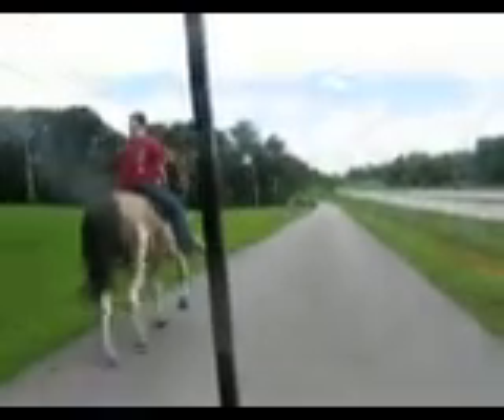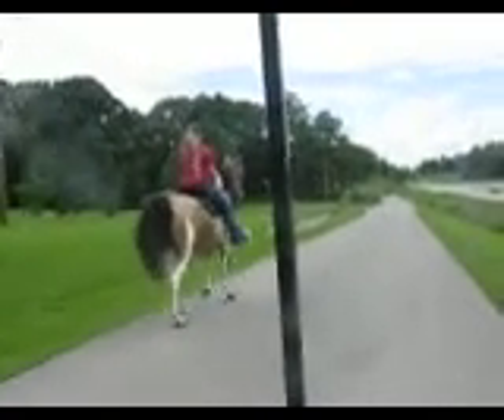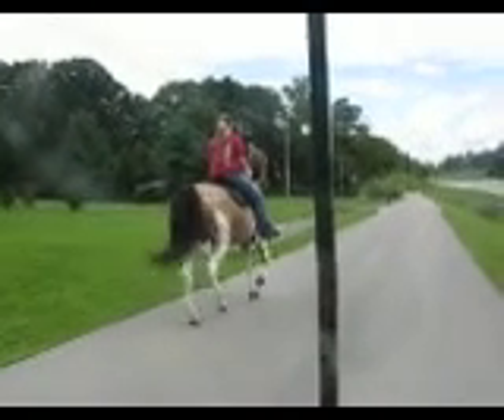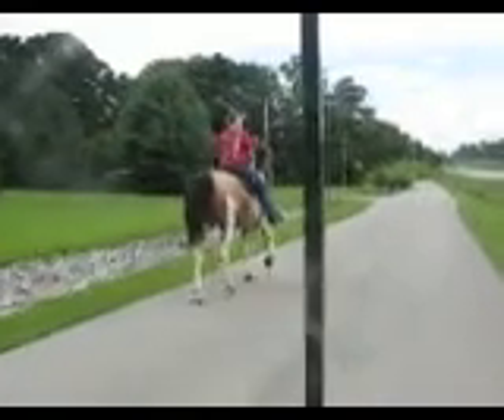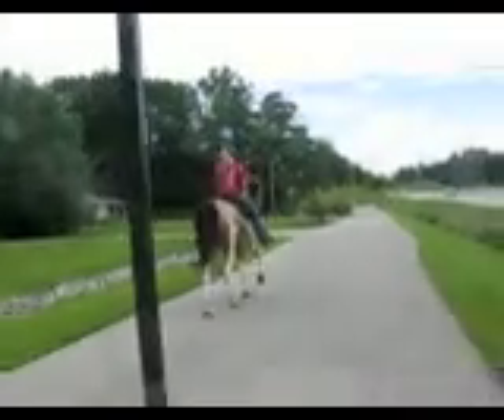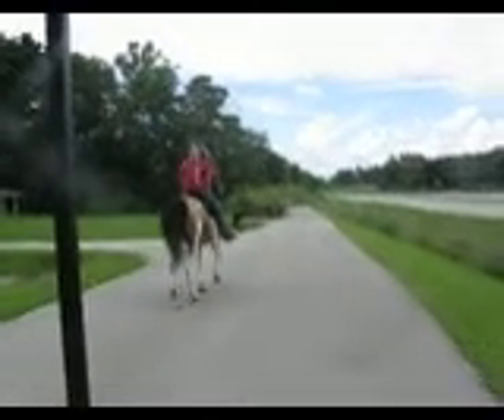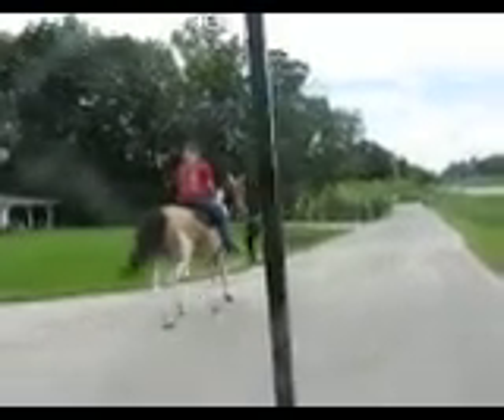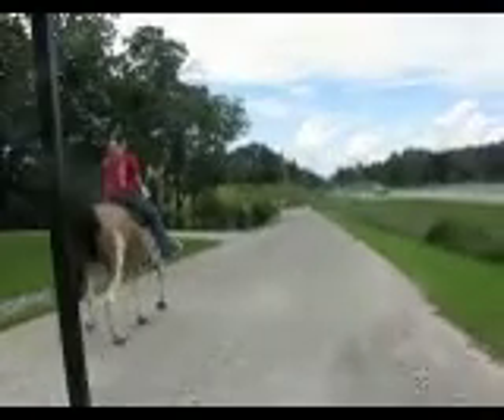#009 - (5.96) - CHINA & KRISTEN - GAITING WITH GOLF CART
#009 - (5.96) - "CHINA" (7 Yr. old -- 14.3) is a beautiful mare with lots of color and personality!
She came from Eastern Ky., a very mountainous area with challenging trails,
creeks, deer, wildlife of all kinds! China is a really sweet mare. she is a puppy in the field with following you around. She comes to the gate as soon as she sees you coming -- and so very loving -- in your face kind of loving. She snuggles,
and when working on the fence, she is into everything!  China is very curious and funny!  Unlike most of our horses that are fat, China is more of a muscular horse -- she is very sure footed -- and very strong.

China steps cautiously when going down hills or crossing difficult areas.  She has not hesitated to cross anything that we have ask her to do.  China is traffic broke -- we live on a VERY busy 4-lane highway and we ride all of our horses consistently along the highway.   We have, like every horse we get, have tested China with MANY things such as heavy equipment, farm equipment, barking dogs at the heels, cycles, 4-wheelers back in the rental park, - and much more.
She does not spook. China is easy to do all things with. she walks right on the horse trailer, easy to catch (comes to the gate. no wading mud (:
and she enjoys her baths. China is very humble in the pasture. She has run with both mares and geldings and she has never attempted to be boss. She shares her food with Dollar. they are buddies.

With mounting, China will stand to mount if you take your time and talk to her.
Let her know that you are going to mount with petting her on the neck and just telling her to "whoa". easy. If you mount fast, she will walk off. When you first mount China, she is a little prancy the first couple of minutes but walks right out of it. For this reason, "on our personal temperament scale on our website", she will be a "3" --- Fancy Step-Proud - w/ little more energy level --- and
for Intermediate & Experienced Riders.  China has never done anything bad like rear or buck.   Just that first couple of minutes, it's as if she knows she is a pretty
girl and sort of just shows off with her prancy-ness. She then just settles right into her gait and after that,. she is consistent, calm, easy going and obedient.

China will stop, stand and wait. all you have to do is pet her neck and talk to her. She is very responsive to voice commands and loves to be petted.
She is a great trail horse. She rides front, middle or back. She rides out alone away from the stables, other horses,. or away from a group on a trail ride. She has a smooth gait,. and can go on a little faster when called on, but
Is not as smooth in her faster gait.  She will come right back down to a walk or slow gait.  China is a beautiful mare with a lot of love to give and a lot of stye!!

Please visit our "About Us" page. on our website, and see our "Testimonial's" page! We have many more that are not listed upon request!
90% of our horses are shipped site unseen. we take this to heart and try to match each person or family with "just the right horse". Choosing a horse is like adopting into the family. it just has to be right!! -We also request transport quotes and time schedules upon request. I only use six favorites who give the best of care! --Some videos of our horses are on our website with each ad. you can see videos of all our horses on youtube.com. Type in conniesue0202 horse's name --to see all videos on one certain horse. Example: conniesue0202 Johnny.

The past six years have truly been a Blessing to our lives and we thank you!!
(MORE PHOTOS AND OUR OWN PERSONAL ---MORE DESCRIPTIVE - EXACT - TEMPERAMENT SCALE AND TYPE OF RIDER SCALE FOR EACH HORSE  ARE ON OUR WEBSITE TO HOPEFULLY MAKE IT EASIER FOR YOU TO CHOOSE THE BEST HORSE FOR YOU!!)